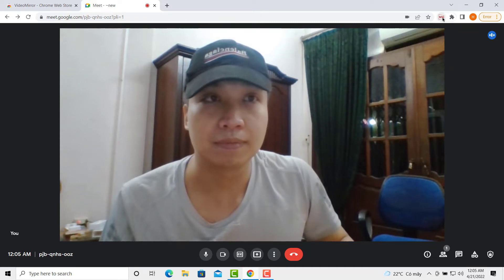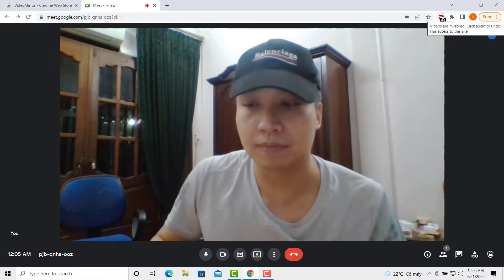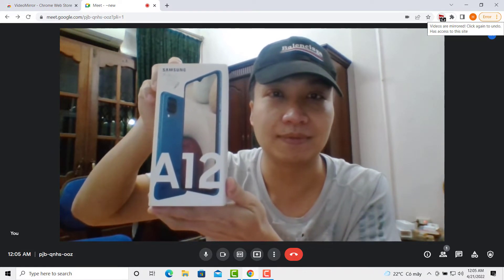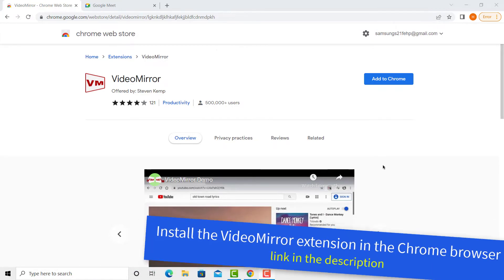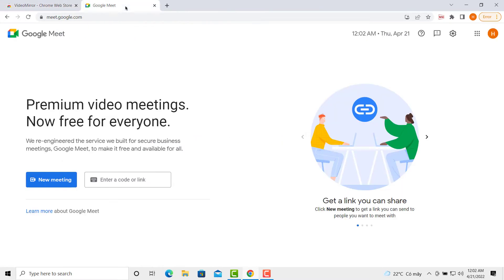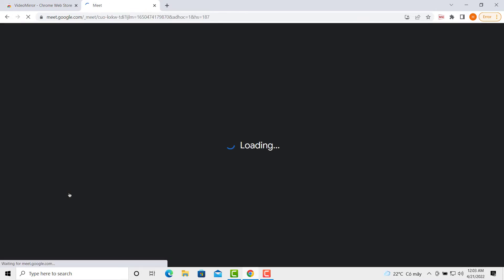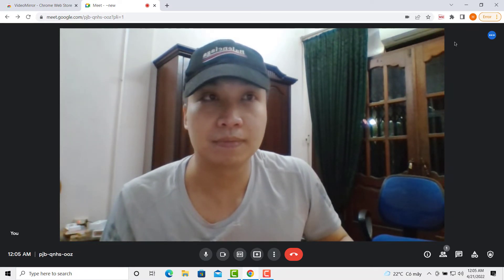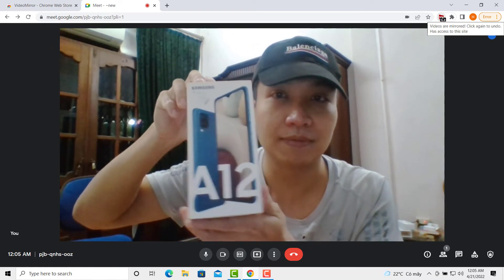How to mirror camera in google meet | Google meet mirror image | Flip Webcam (Windows & Mac OS)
In this video, we will show you how to mirror camera on google meet or flip your Google Meet webcam.
Link download Video Mirror extension in the top comment.
How to mirror google meet camera on iphone:
How to mirror google meet camera on android: